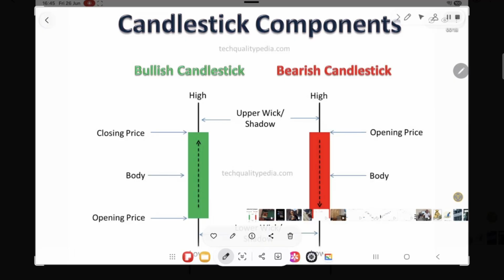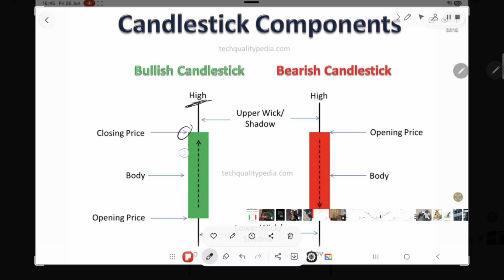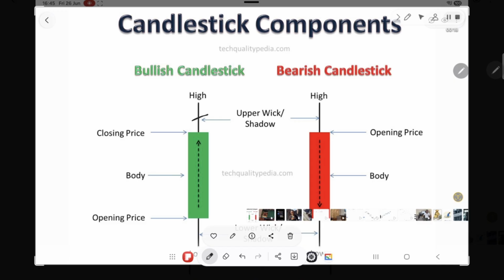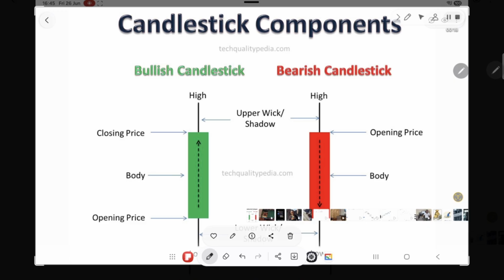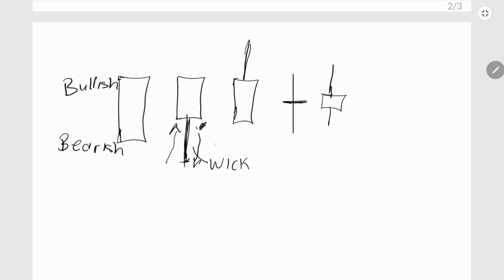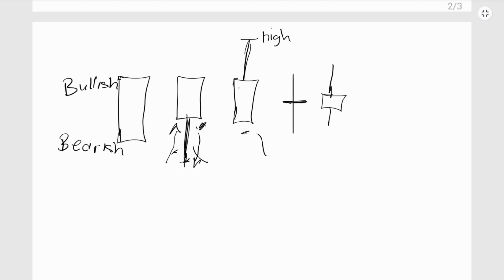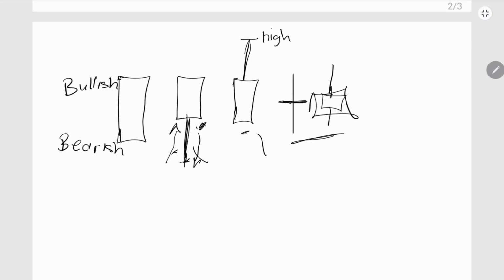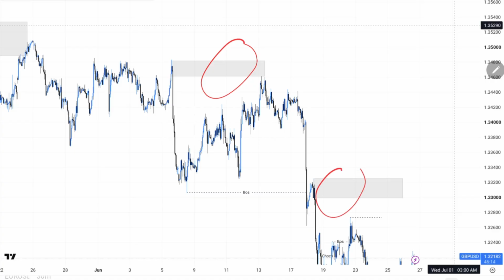The Secret Language Of Candlestick Charts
Breaking down how candle sticks actually works